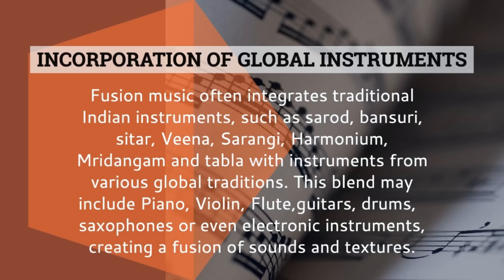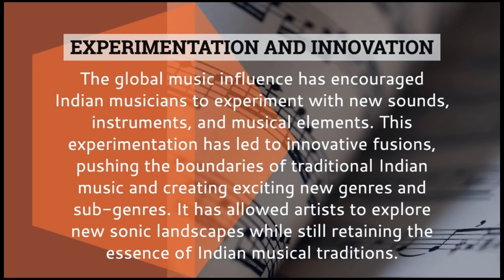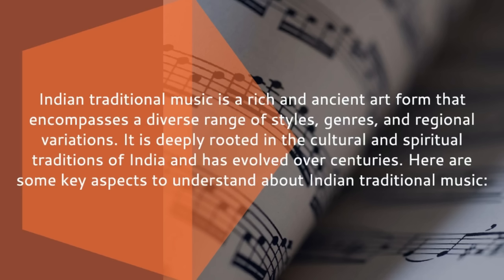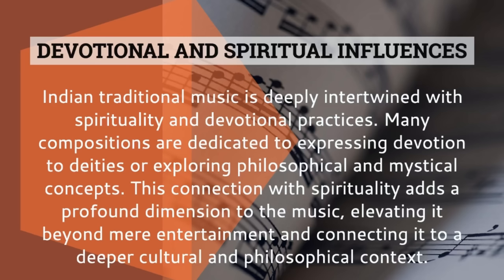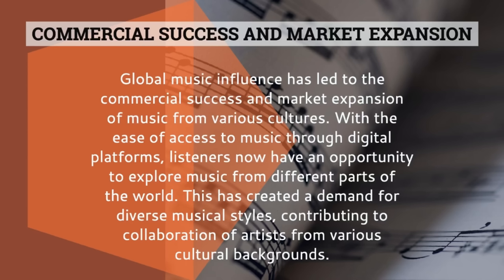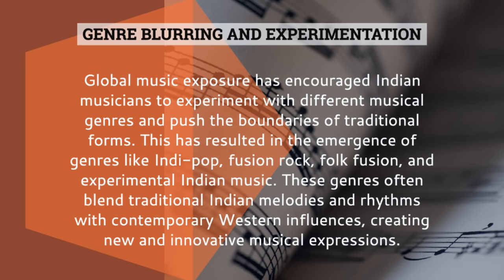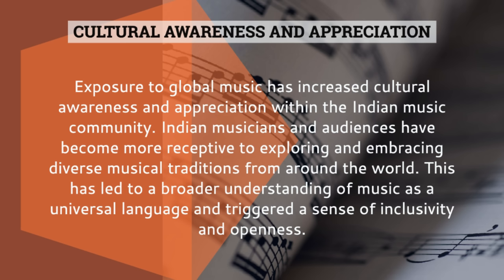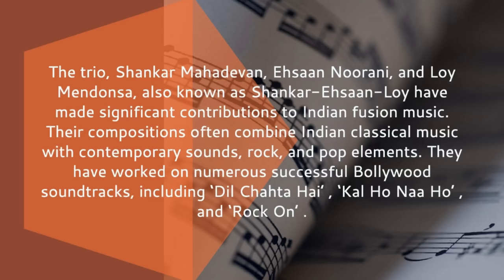Indian Classical Music at Stake? | A peek to Appraise | Cross-Culture Musical Exploration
Indian classical music has a rich and diverse heritage, with various regional styles and classical traditions. When fused with other genres or musical styles, such as jazz, rock, hip-hop, or electronic music, it can result in a fresh and innovative sound.

Fusion music allows for cross-cultural collaborations, bringing together musicians from different backgrounds and genres. It promotes musical exploration, creativity, and the exchange of ideas. Moreover, fusion music has the potential to attract younger generations and introduce them to traditional Indian music by presenting it in a contemporary and accessible way.

Overall, fusion can be a powerful tool to expand the horizons of Indian music, connect with diverse audiences, and push the boundaries of artistic expression.

Voice-over: Sub Siv
Script: SRGMH
Courtesy: Oak Studios (BG score)